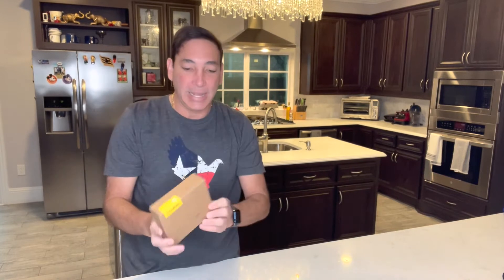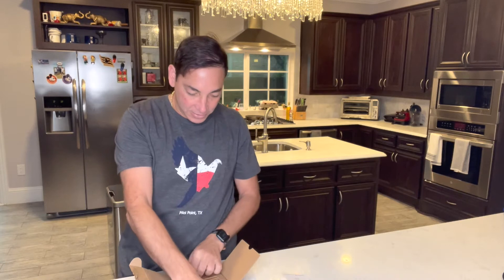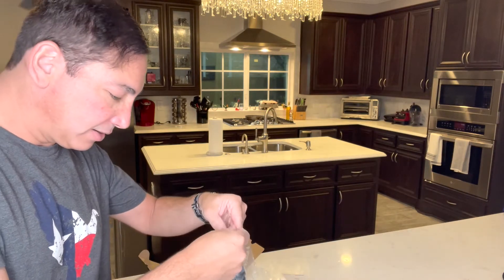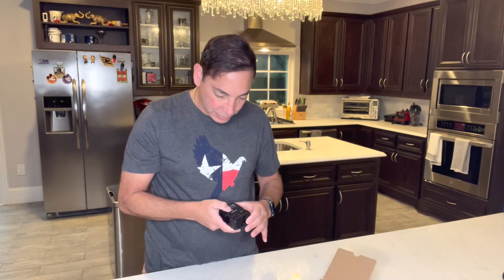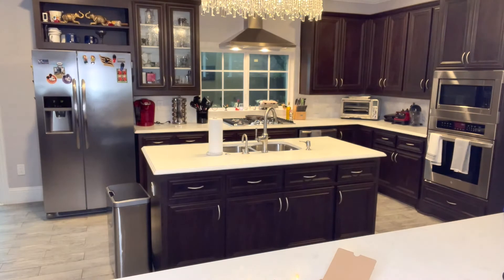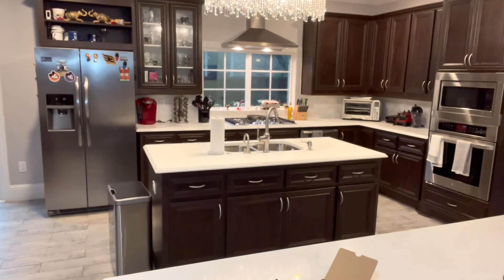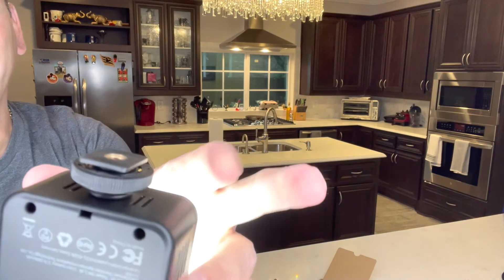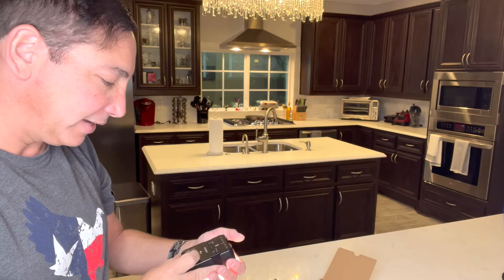RaLeno Rechargeable Portable LED Video Light Review & Unboxing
RaLeno LED Video Light, Built-in Microphone Recording and Lighting 2 in 1 Camera Light, 6500K Rechargeable 2000mAh Battery Plug & Play Portable Micro Light for Vlog Video ​YouTube Conference Zoom Call
Best for 2021